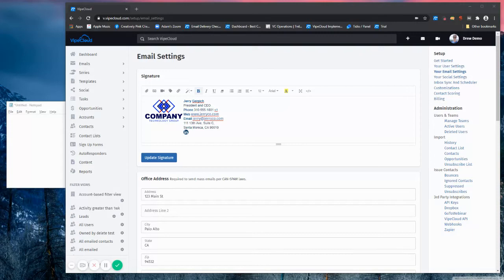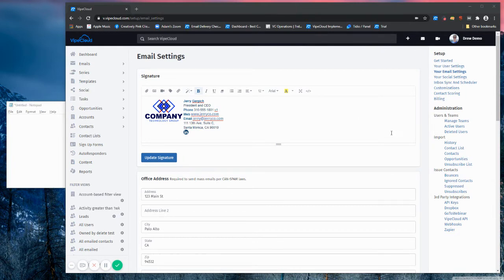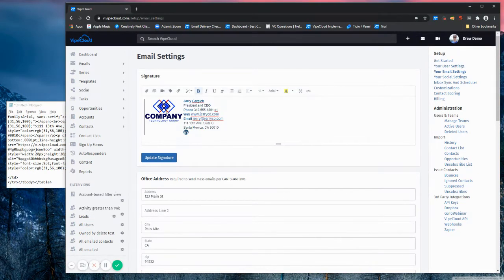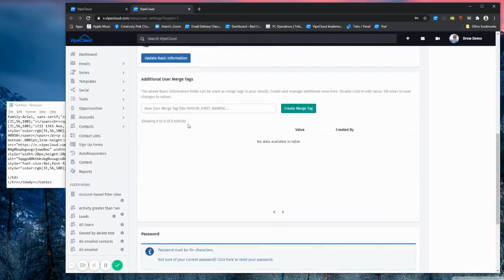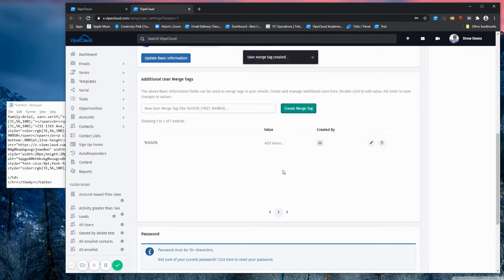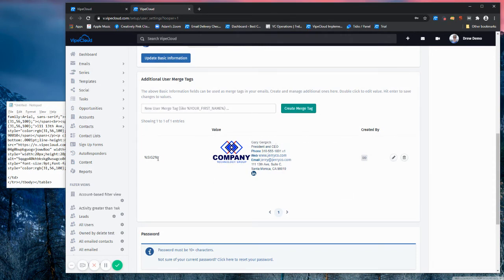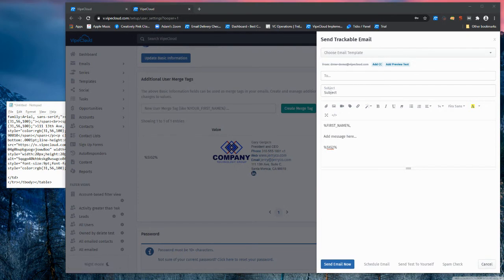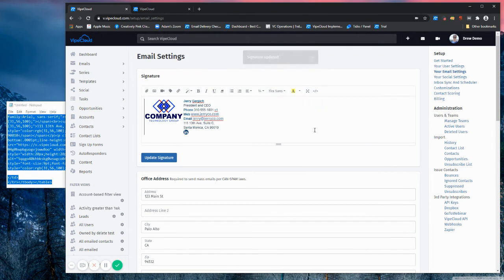Creating A Second Signature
Use user merge tags to easily switch between email signatures.

VipeCloud is your customer acquisition solution.
VipeCloud.com